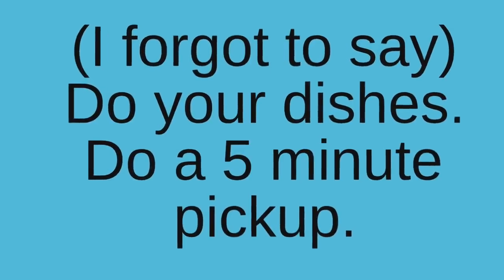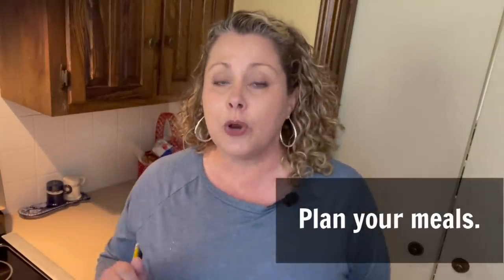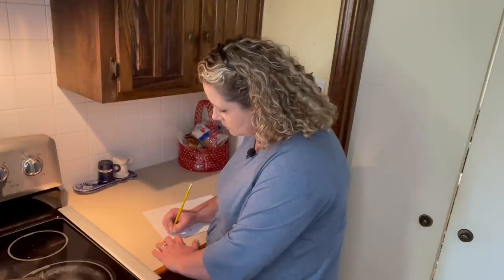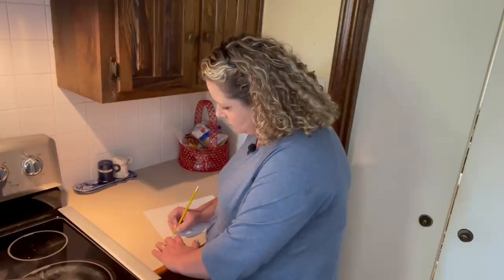Day 4 of Getting the House Ready for Guests: Plan the Meals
It's Day 4 of 14 Days to Getting Your House Ready for Guests! At this point you should be starting to see some progress. You know what is ahead of you and are working toward your goal. Today, take the time to make your meal plan and grocery list for the time when your guests will be in your home. This will take a nagging concern off of your mind so you can keep focusing on getting the house clean.

If you want the 14 Days To Opening Your Front Door to Guests e-book, go